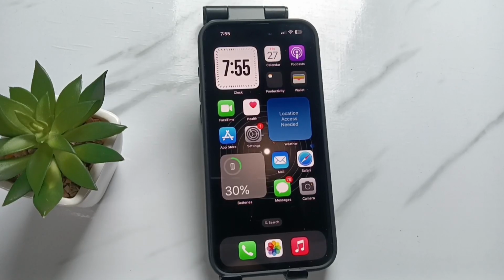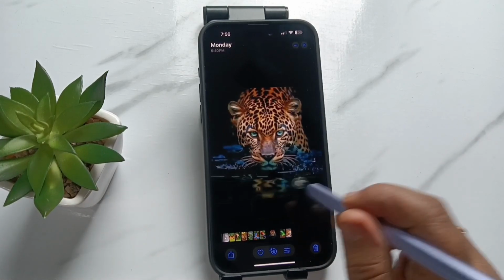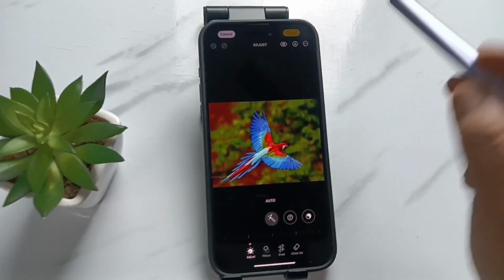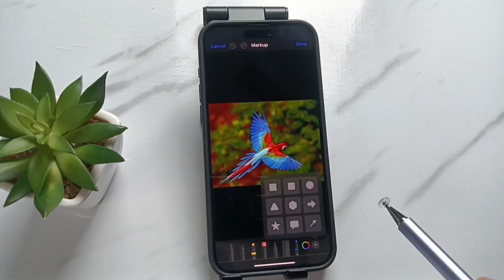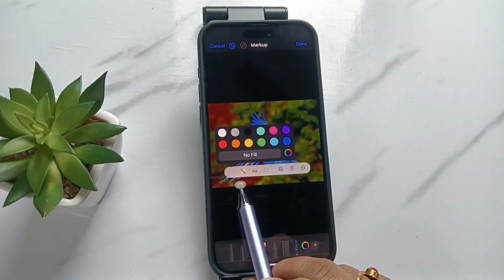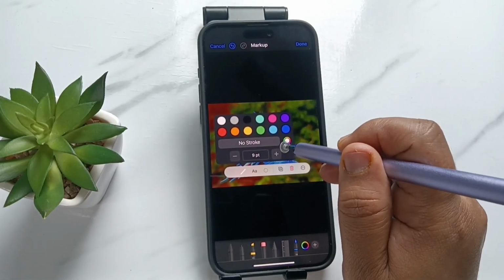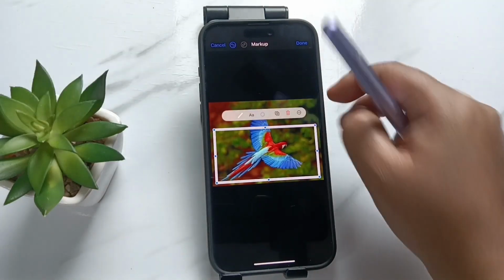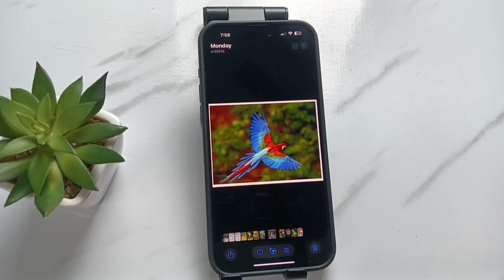iPhone 16/16 Pro Max : How to Add Border to Photos on iPhone 16/16 Pro Max – Easy Guide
Learn how to add a border to photos on your iPhone 16 and iPhone 16 Pro Max with this simple step-by-step guide. Whether you want to enhance your pictures or give them a stylish frame, this tutorial will show you how to easily add borders using the native Photos app and third-party apps for even more customization. Follow these easy instructions and make your photos stand out with a creative touch!